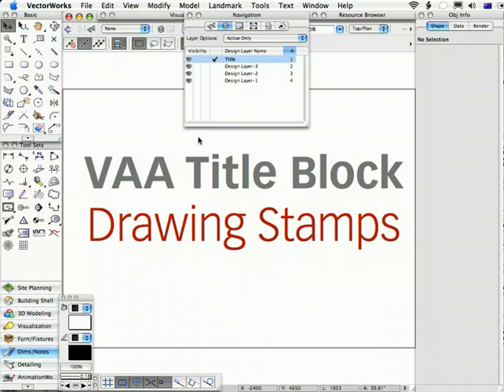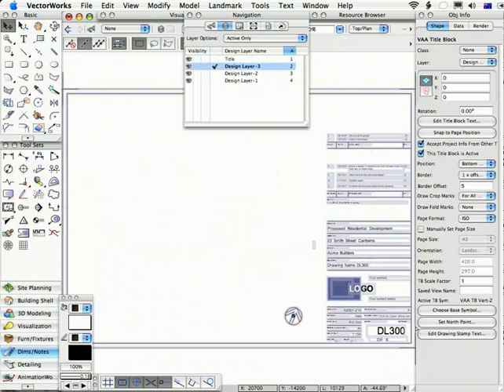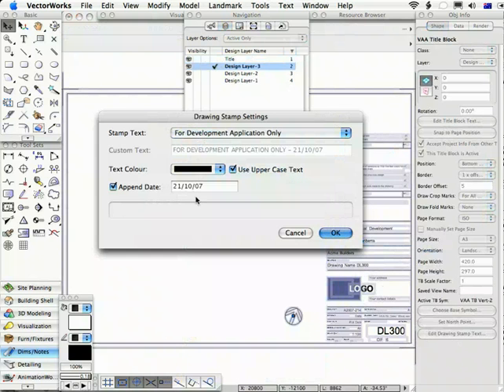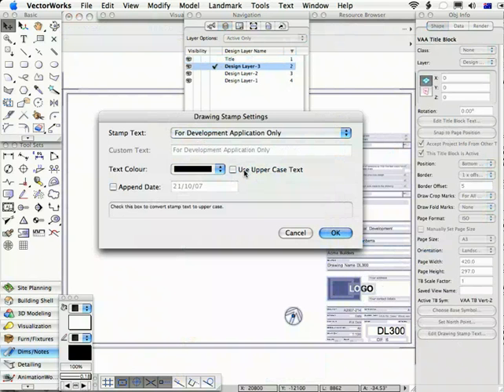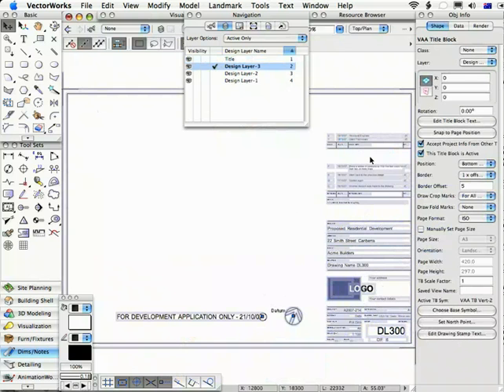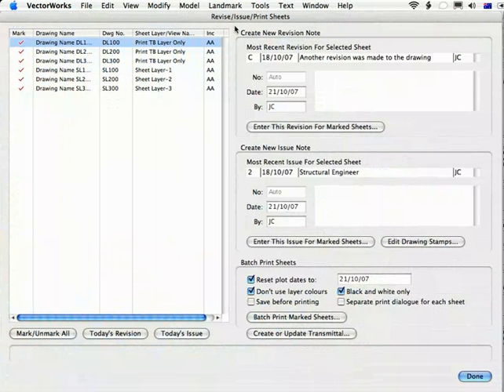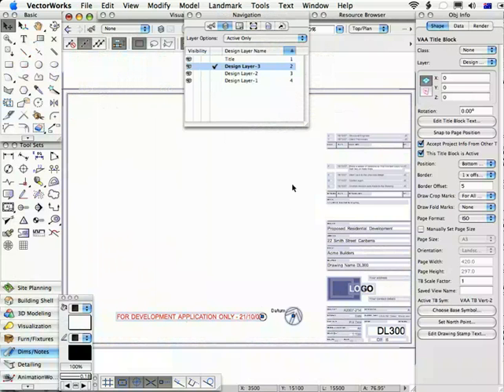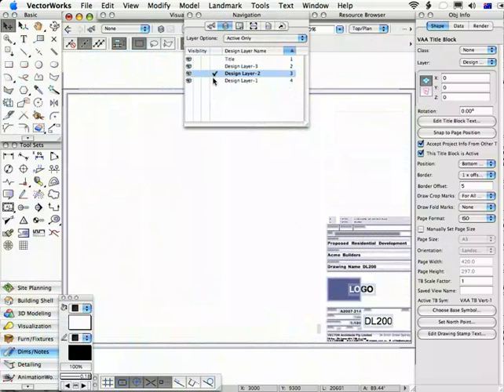VAA Title Blocks Adding Drawing Stamps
This movie demonstrates how to add and manipulate drawing stamps as part of your title block.